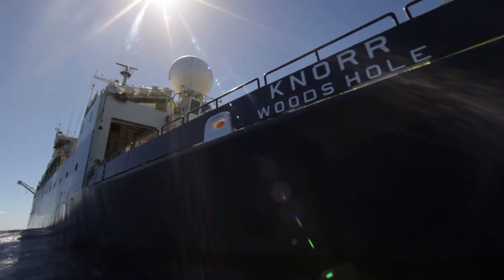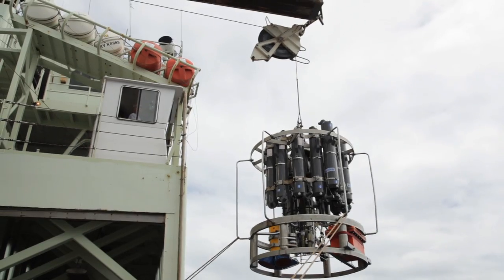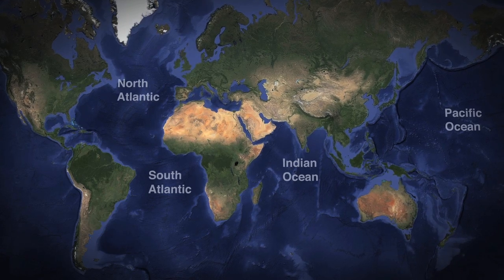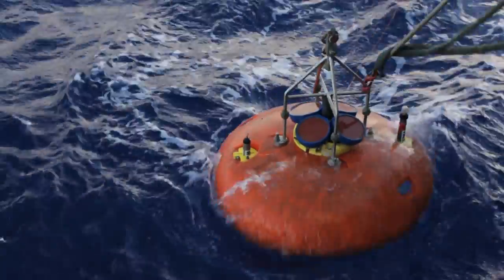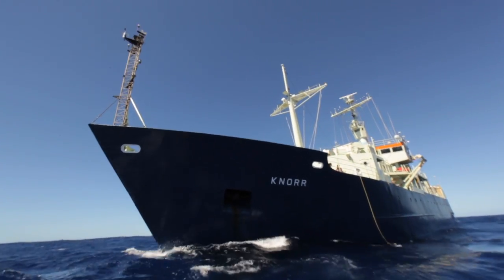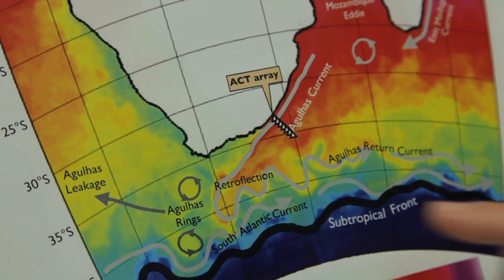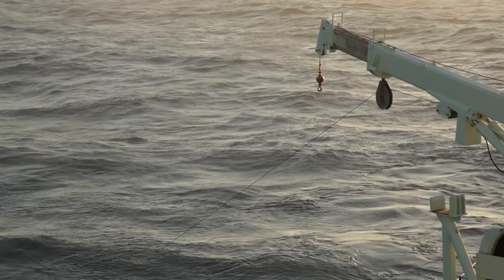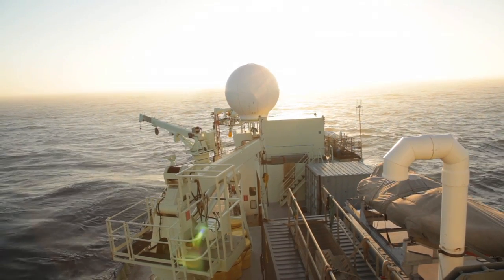To Follow the Water: Exploring the Ocean to Understand Climate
Come aboard the research vessel Knorr for a glimpse into the unseen world of ocean science in action.  Join Dr. Lisa Beal's international team as they measure the Indian Ocean's Agulhas Current, one of the fastest on Earth, and witness the methods and meet the people who seek to understand the ways of the ocean and its intricate relation to global climate.

Video by Valery Lyman